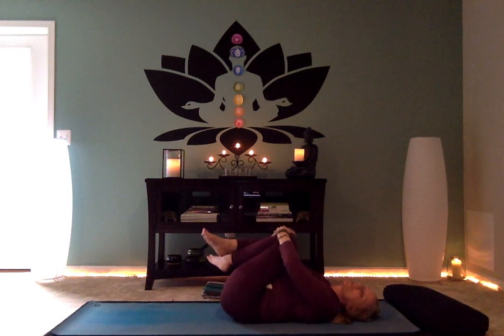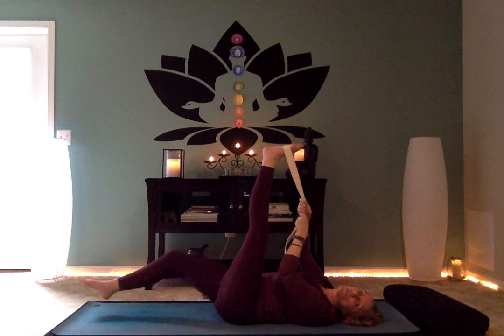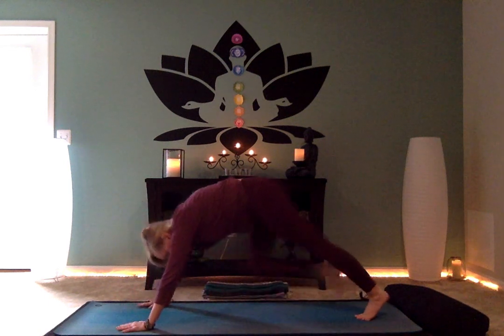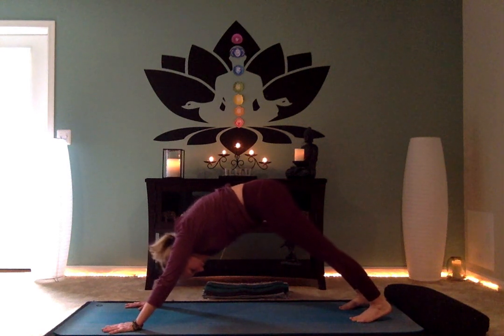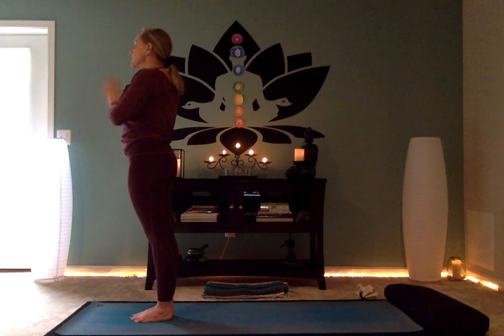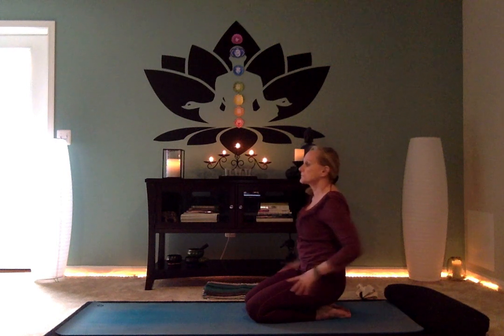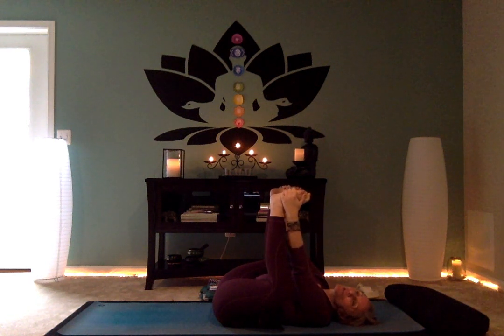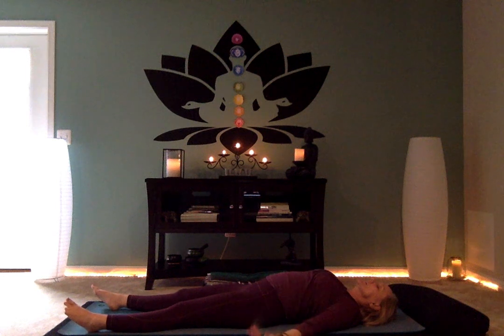Root Chakra Yoga Practice with Kiz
My BodYoga good vibe tribe, raising the vibration on the planet. Gentle yoga practice focused on the Chakra Hatha Class  - Root Chakra - Muladhara - This is the first class in a series of seven focusing on learning about the chakras and how we balance them through our yoga practice.  This is a gentle yoga class focused on grounding our energy.